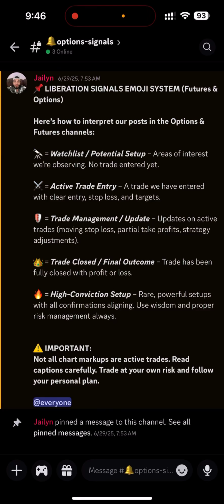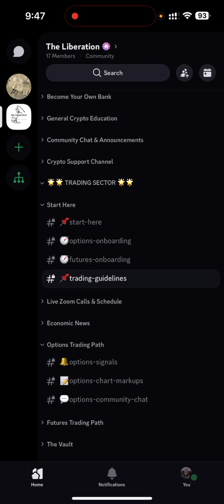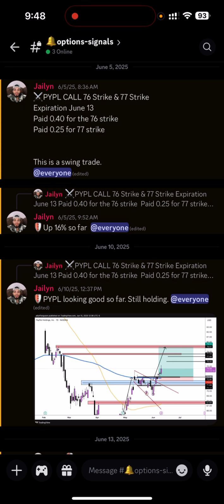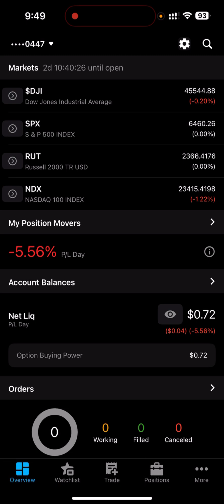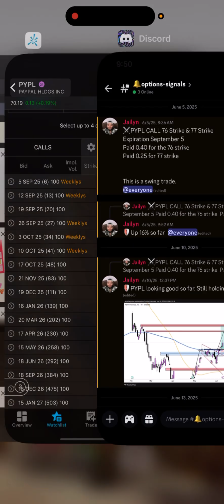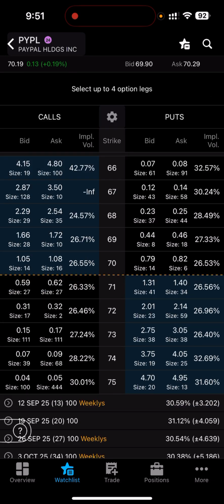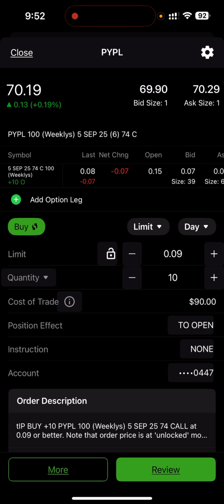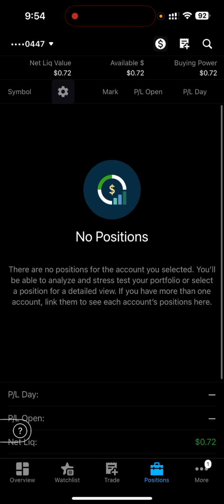How To Copy The Liberation’s Trade Signals (Options)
In this video we go over how to copy the options trade signals we call out into your trading platform.